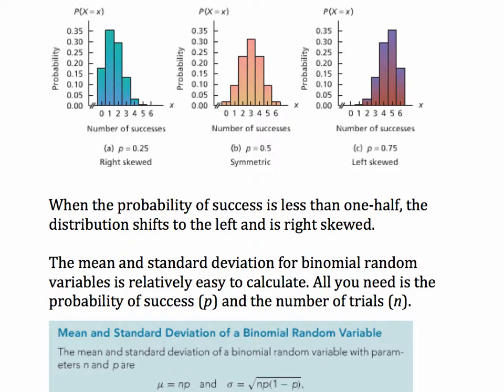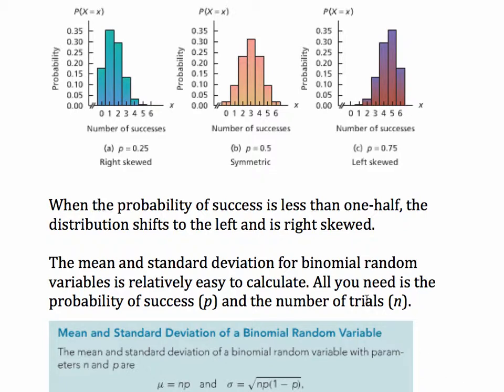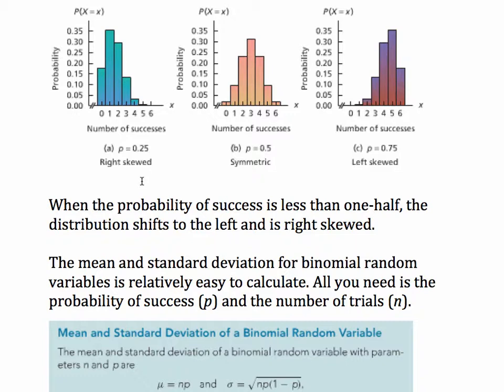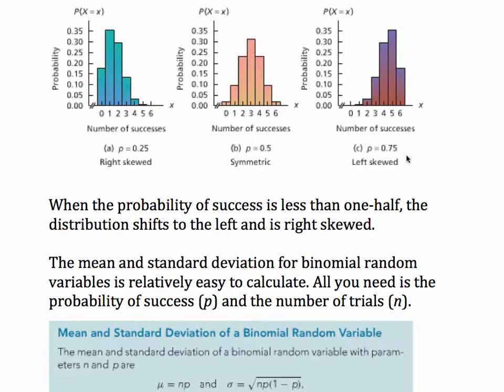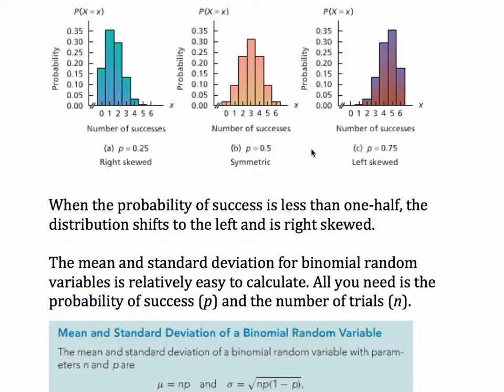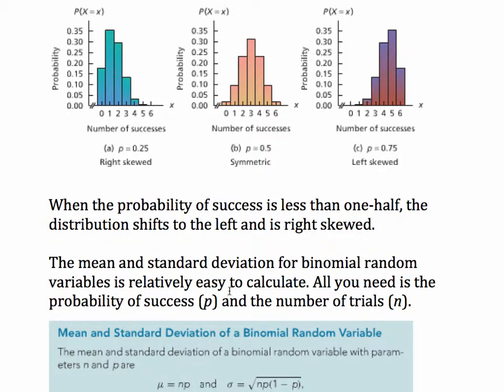MAT 135 binomial dist